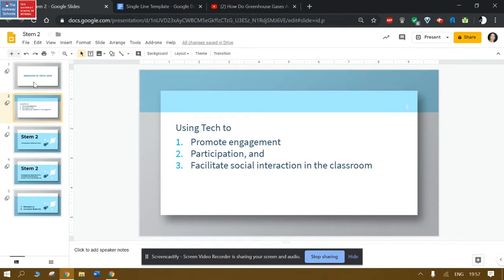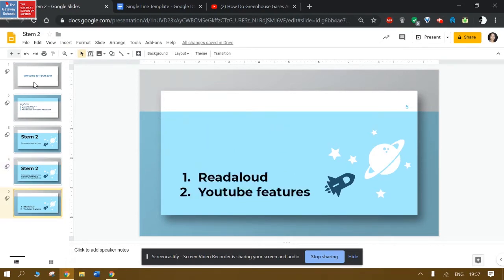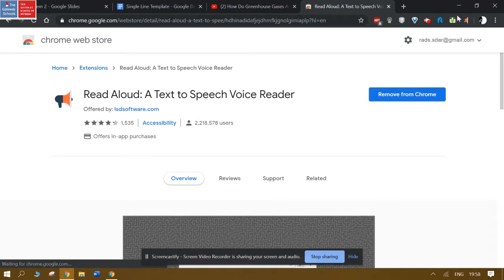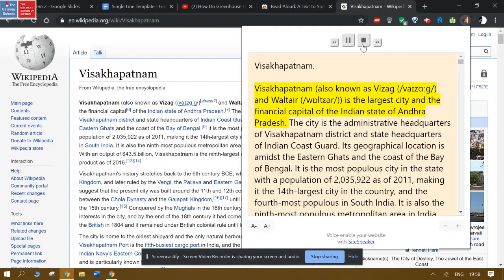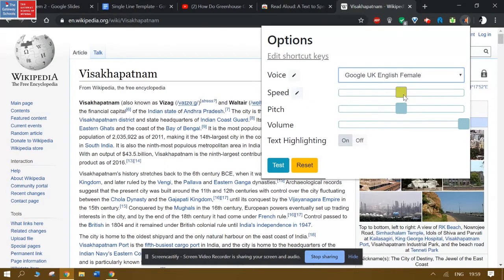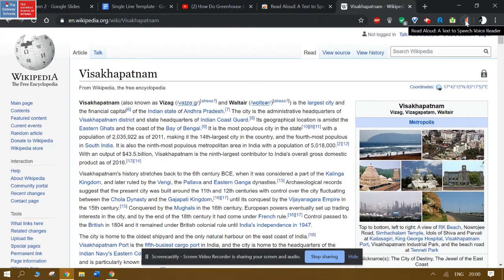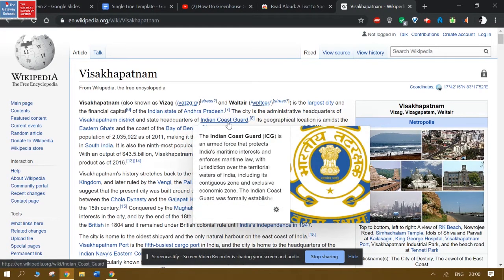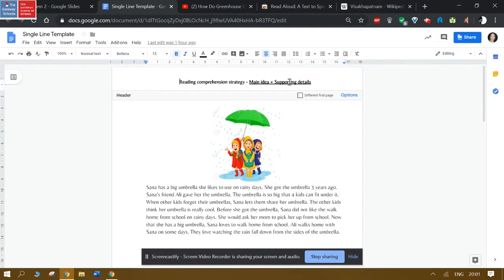Compensatory based tech tools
This video will show two features that enable all learners in a classroom have access to content beign taught in class:
- Readaloud google chrom extension
- Youtube feature on captions + speed